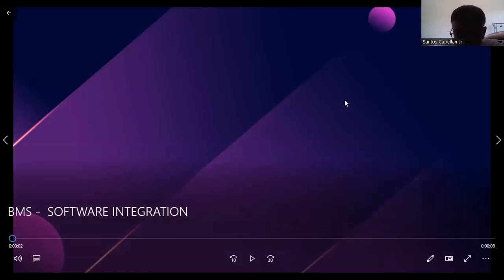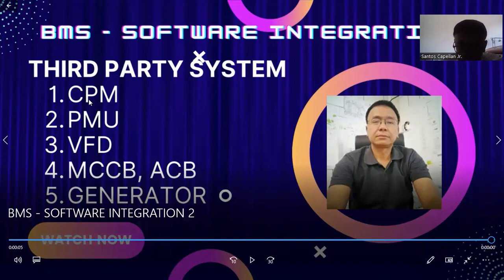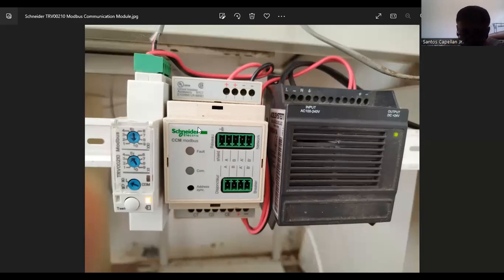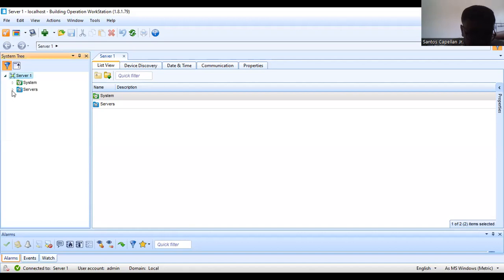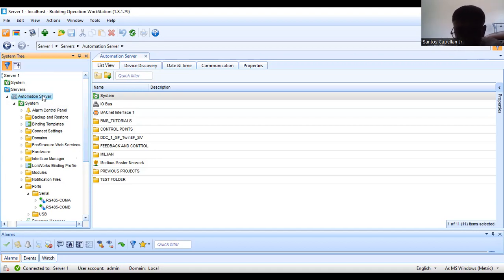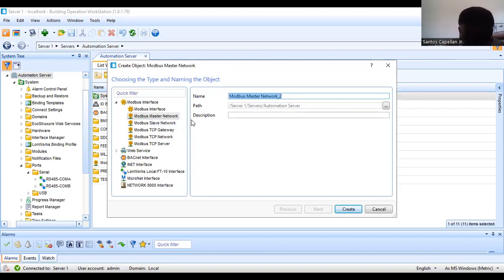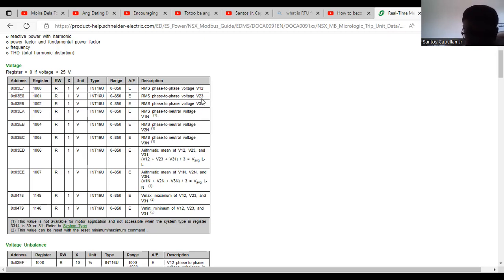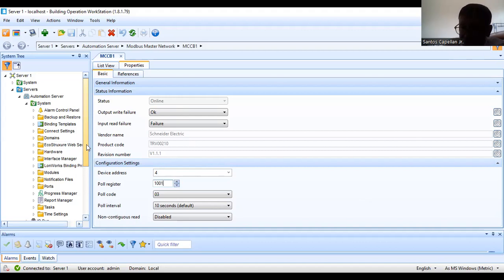BMS - SOFTWARE INTEGRATION PART 1.